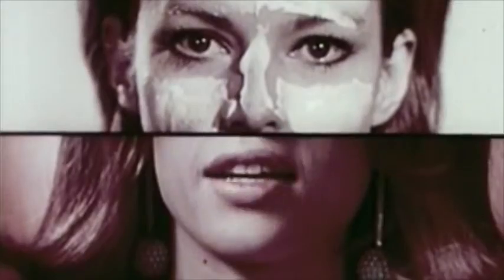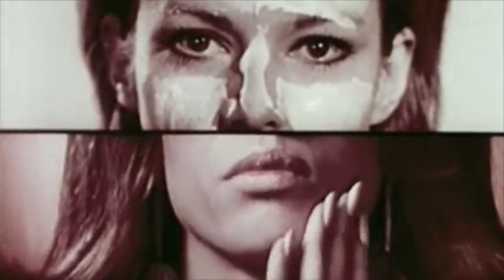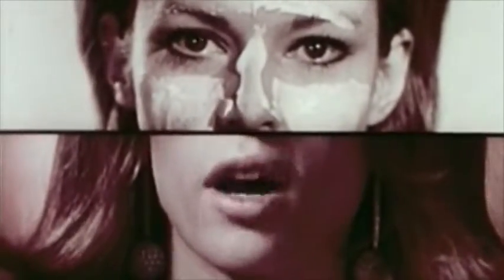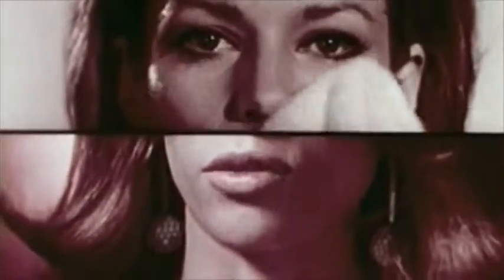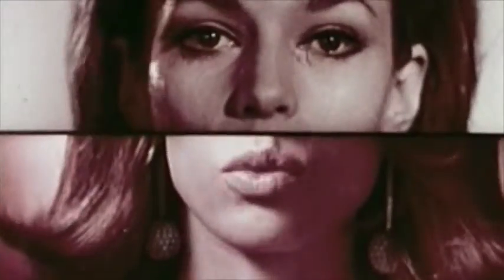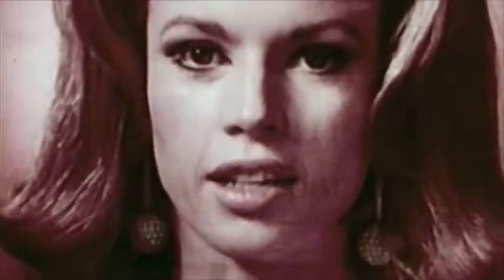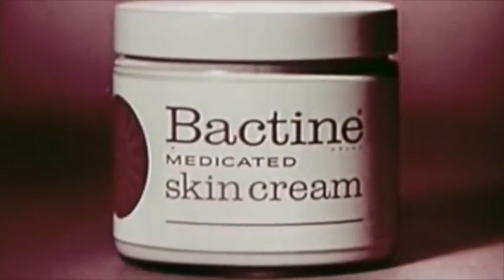Bactine cream 2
Facial cream. Antiseptic skin cleanser. 1960s.

AdViews Digital Collection, John W. Hartman Center for Sales, Advertising & Marketing History, Duke University Libraries.